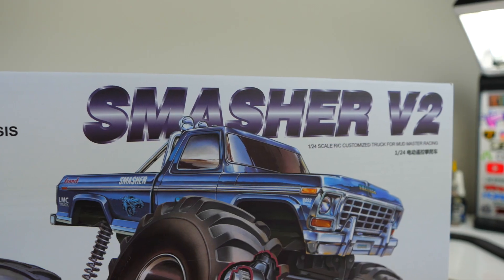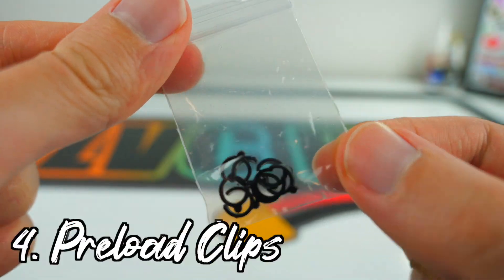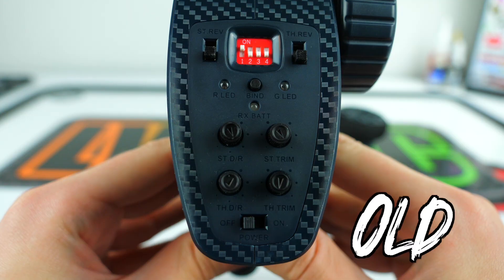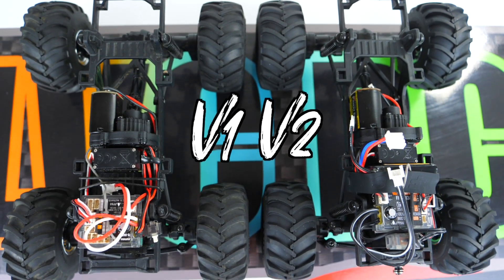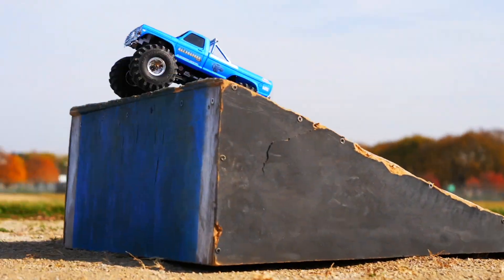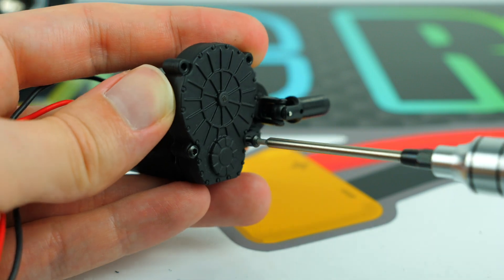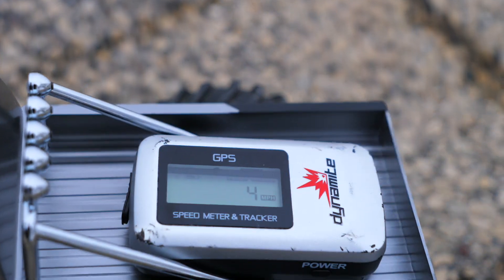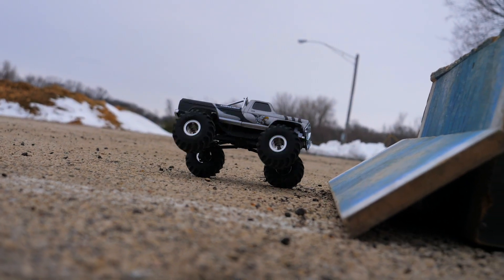FMS Silver Eagle SMASHER V2 RC Monster Truck From Fair RC!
Checking out the FMS Smasher V2 Silver Eagle Mod RC monster truck from Fair RC! After a quick unboxing and overview, I show you how to install a high speed kit and take the truck out for some testing!

Camera / Lens ▷
Camera Microphone ▷
Action Cam ▷
Voiceover Microphone ▷
Editing Laptop ▷

▵ TIMECODES ▵
0:00 Intro
0:29 What's Included
0:55 V1 vs. V2
2:11 High Speed Kit Installation
3:06 Smasher Speed Test
3:57 Driving Footage